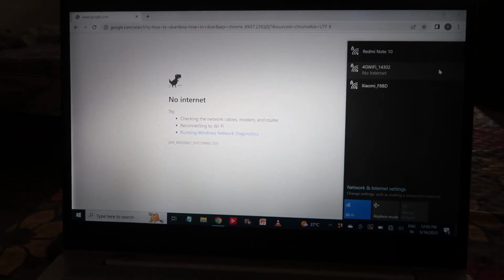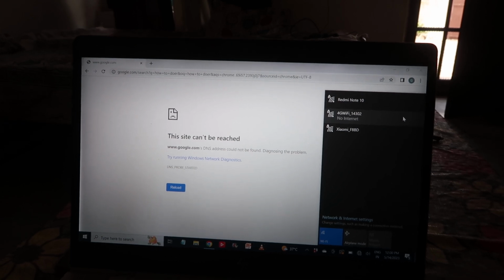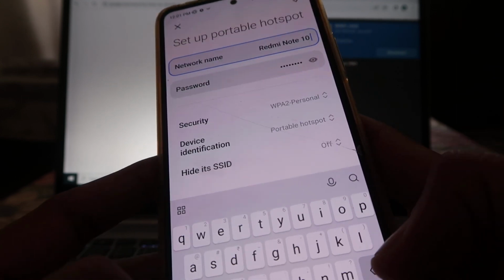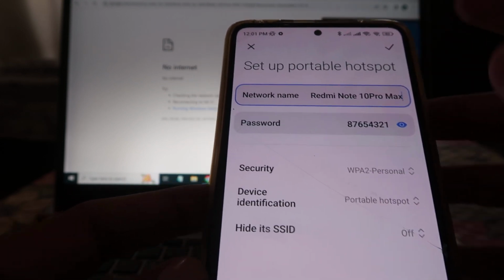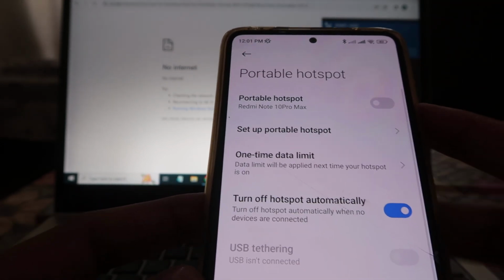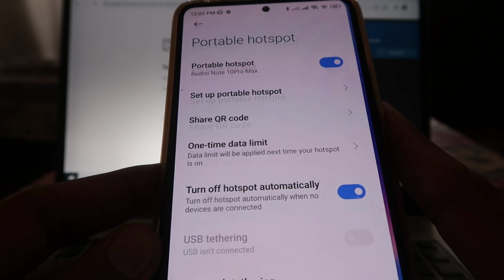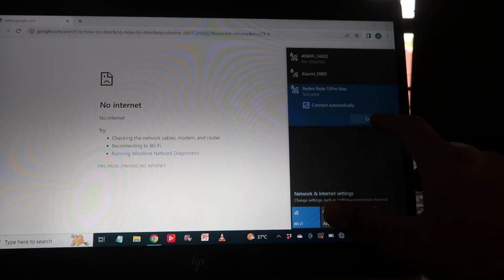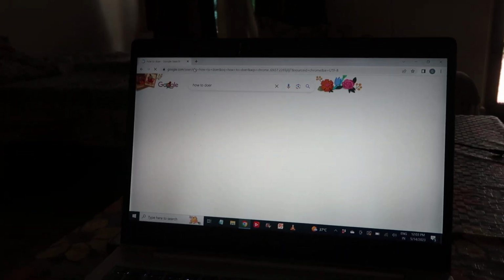What to do if mobile wifi hotspot is connected and internet not working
Verify that the Mobile Hotspot or Smartphone Mobile Hotspot feature is turned on. Check that the connecting device's Wi-Fi is turned on. Update to the latest firmware version for all devices. Restart the Hotspot device or phone
Why is my WiFi hotspot connected but no internet
Why is my hotspot not working for internet
Why my laptop is connected to mobile hotspot but no internet
My phone has internet, but when I use it to hotspot
My computer connects to my mobile's hotspot but
Why is my laptop not getting connected to wifi router
Why am I not able to connect to internet in my laptop
What to do if mobile wifi hotspot is connected and internet not working android
my phone hotspot is not connecting to any device
mobile hotspot connected but no internet android
mobile hotspot connected but no internet access on laptop
mobile data working but hotspot not working
samsung hotspot connected but no internet
What to do if mobile wifi hotspot is connected and internet not working iphone
hotspot connected but no internet on tv